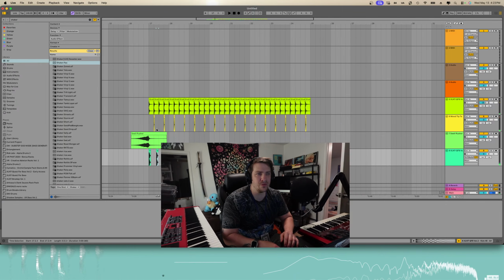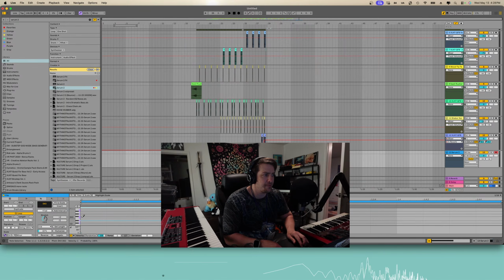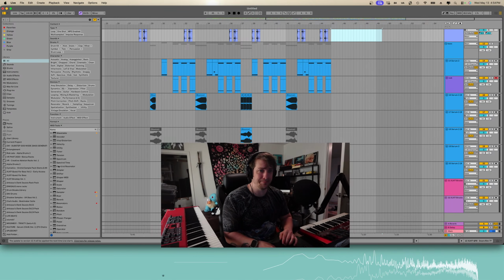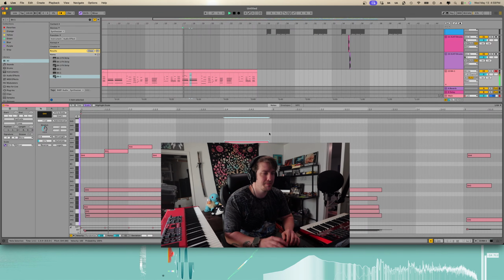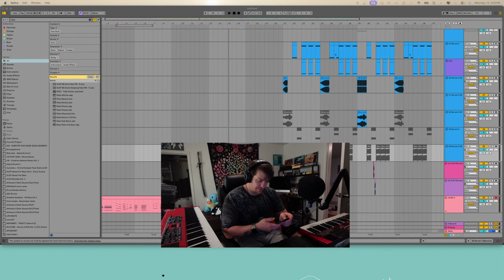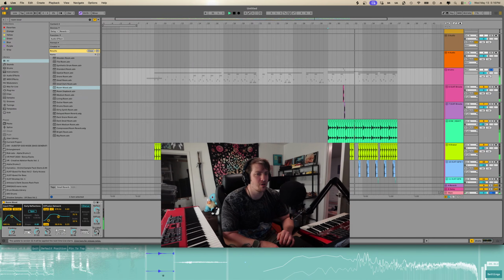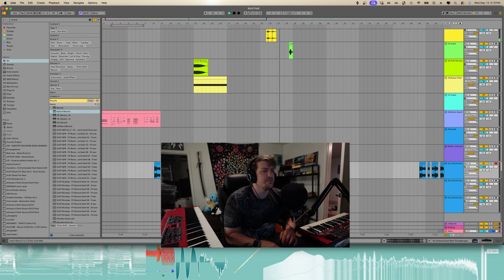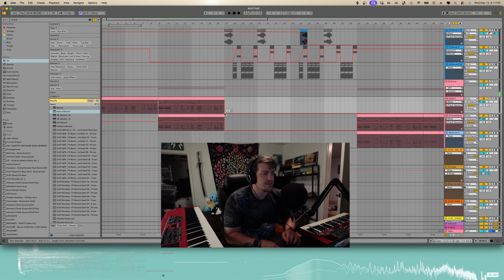Modern Dubstep (LET'S COOK)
LET'S GOOO!